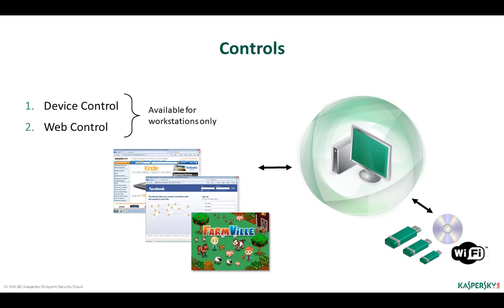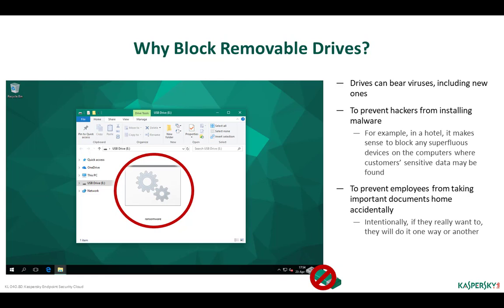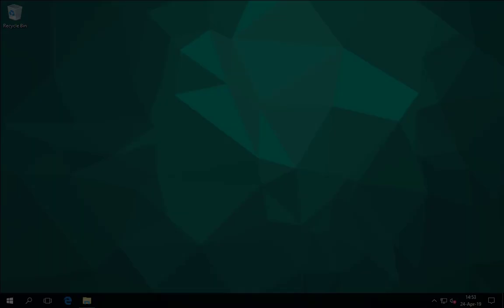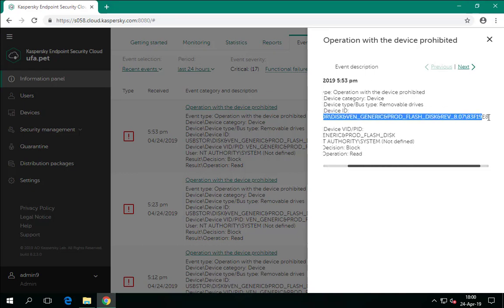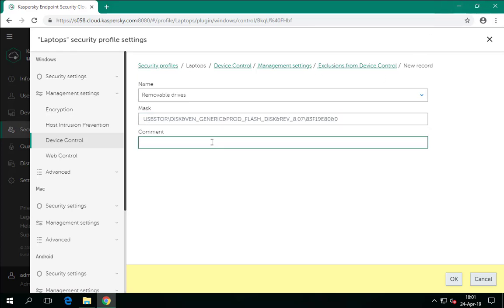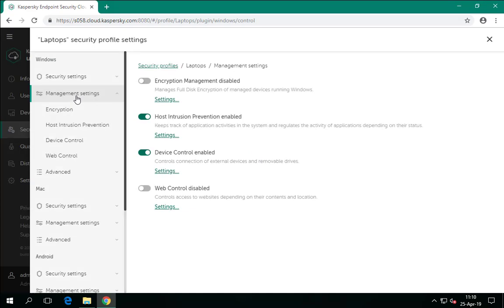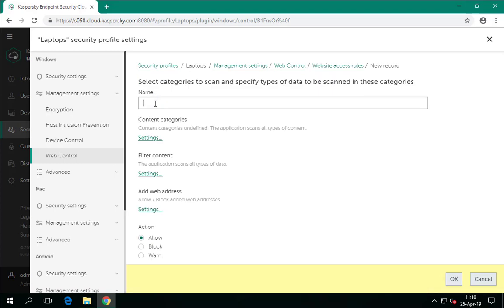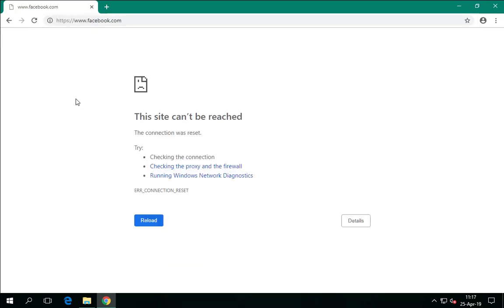Part 3: Controls: How to configure Device and Web controls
This part explains the purpose of security controls and how to configure Device and Web controls components of the protection.